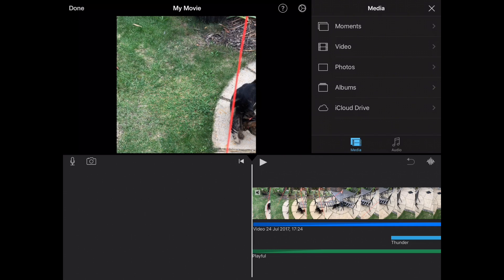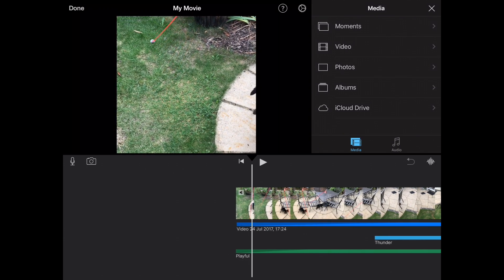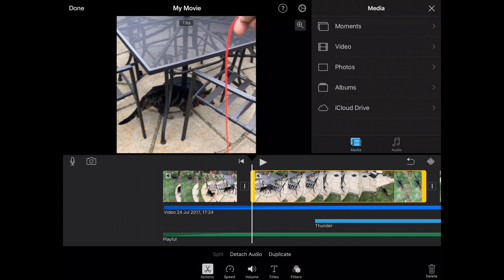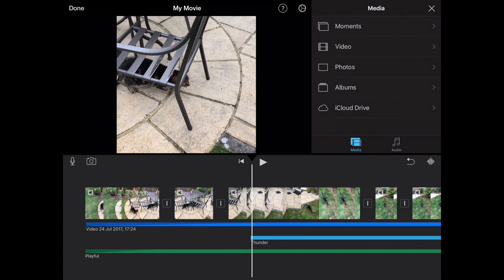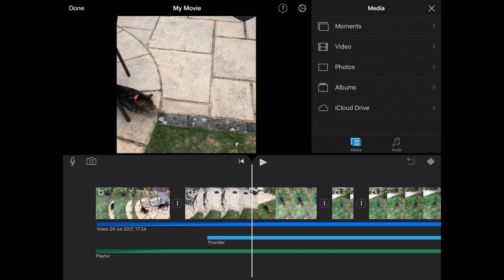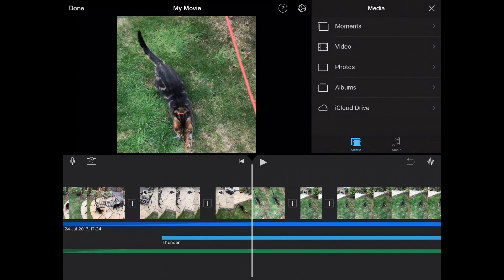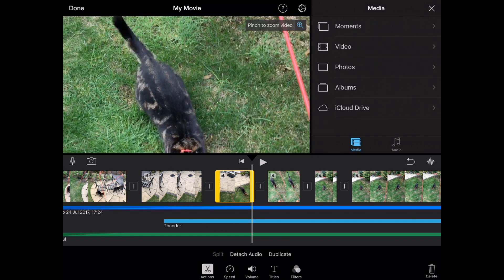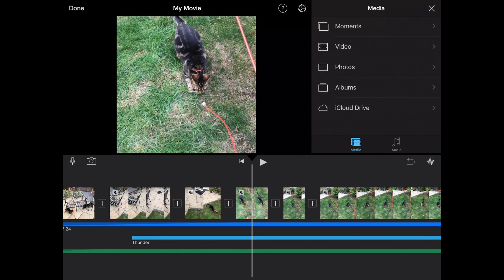Jump cuts and splitting clips in iMovie iPad & iPhone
In this video I show you the really quick way to edit your videos in iMovie.

This includes how to split the clips, delete sections and create that jump cut!